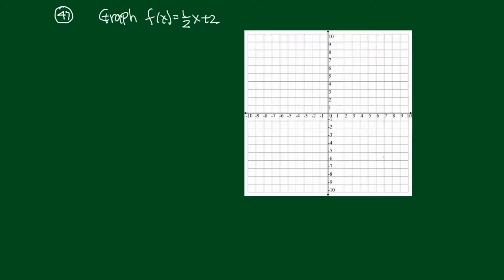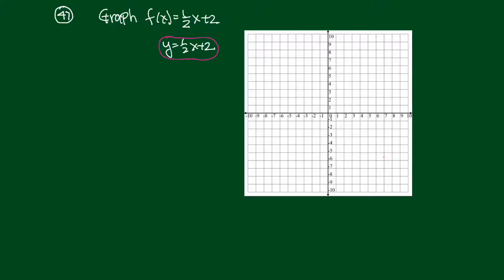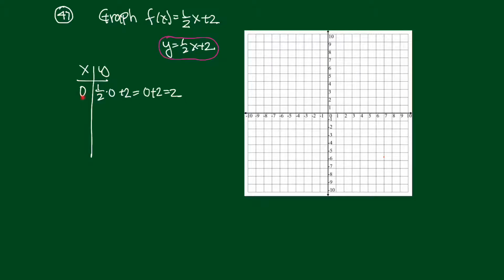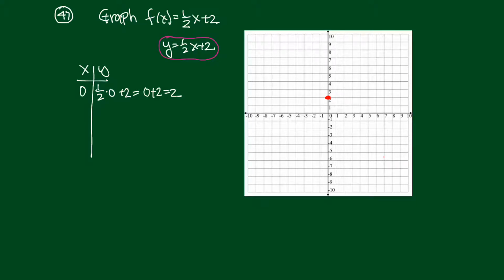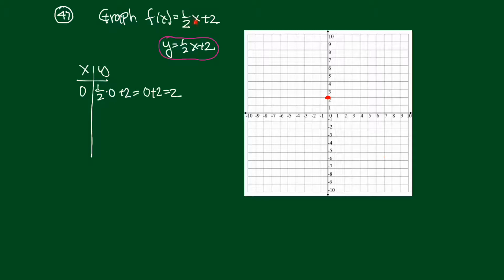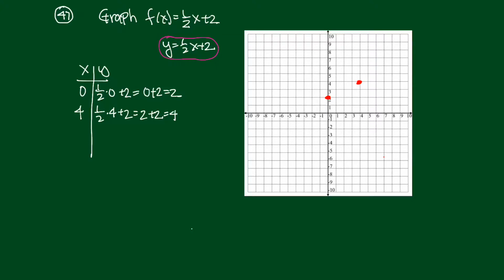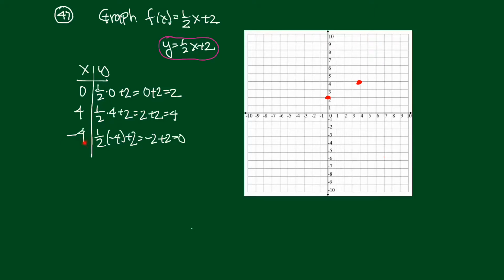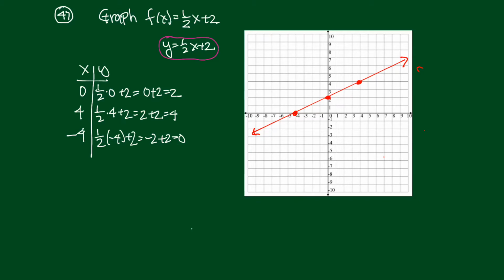Section 3.3 - Problem 47